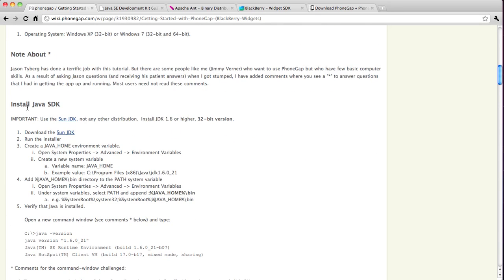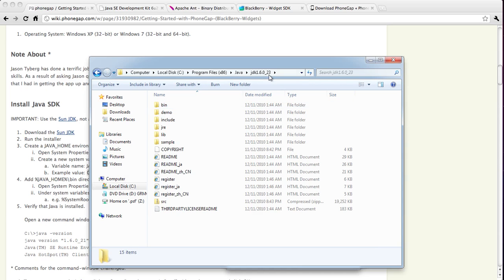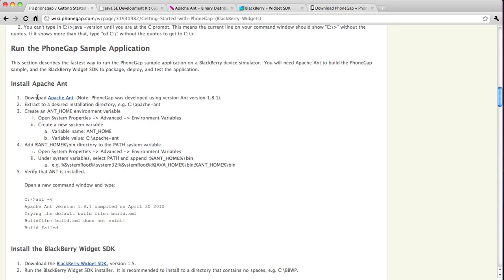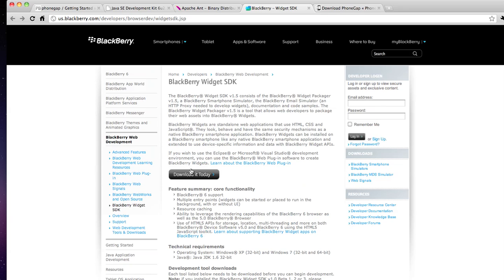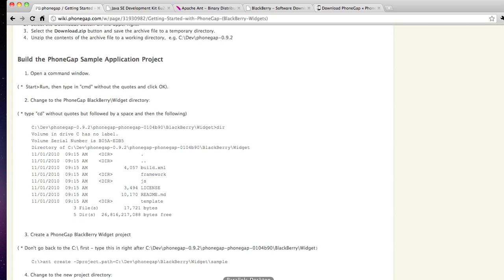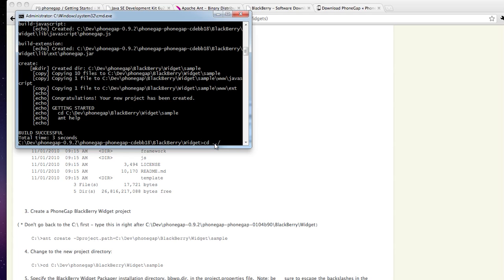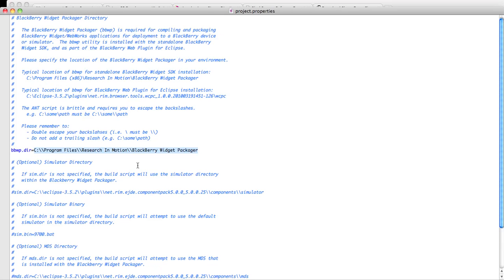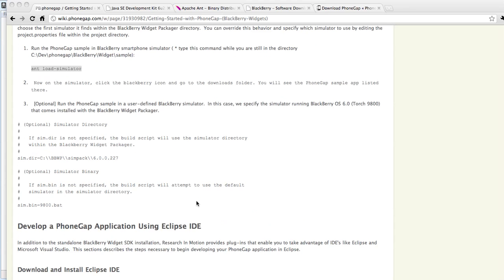PhoneGap and BlackBerry Widgets quick start video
This is a video that will show you how to quickly get your BlackBerry environment setup for PhoneGap development.